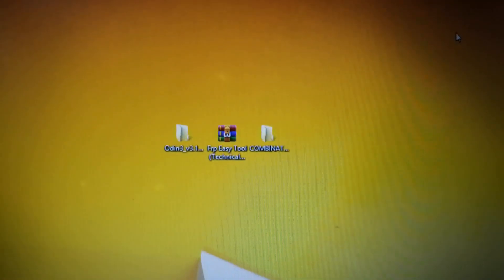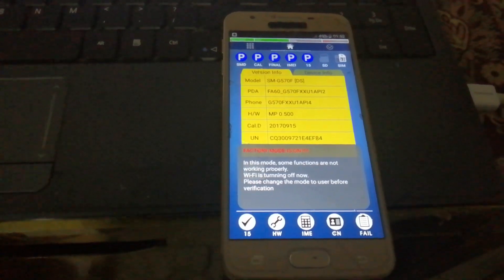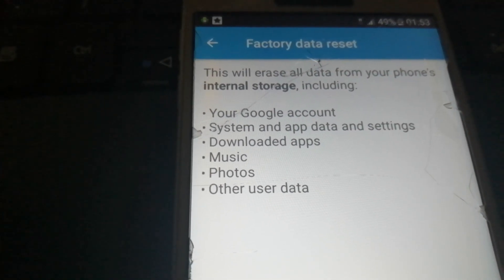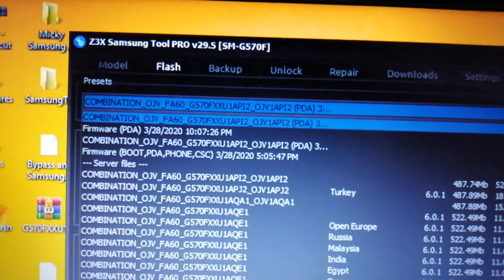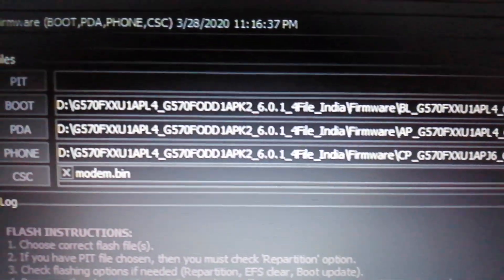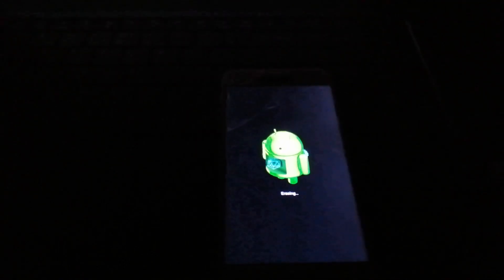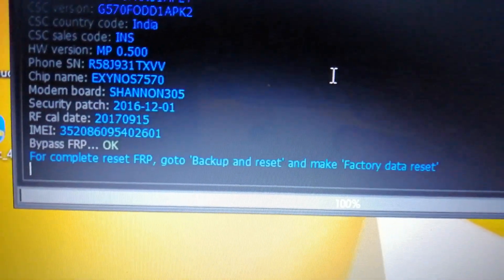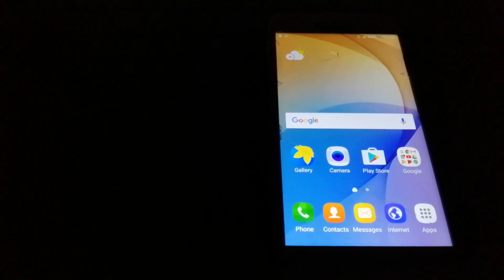|How To Remove FRP Lock of J7 Prime working Method|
How To Remove FRP Lock Of Samsung J7 prime.